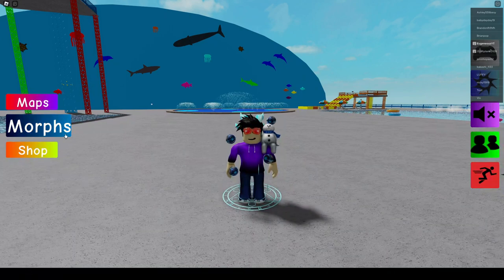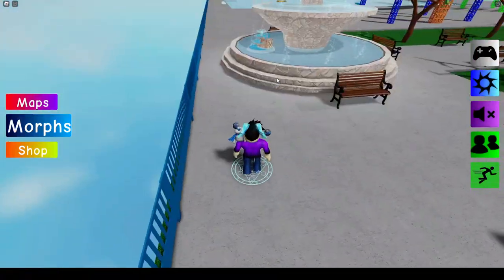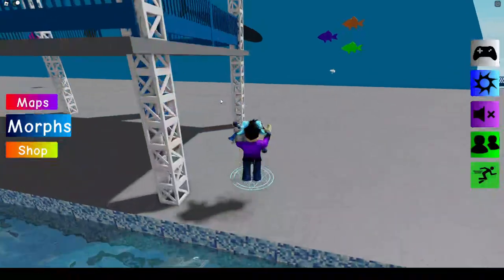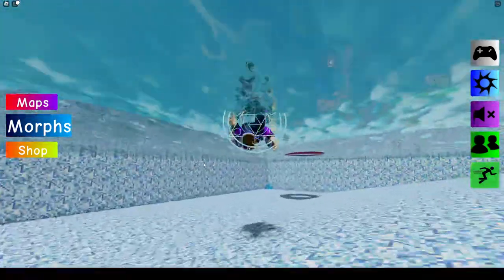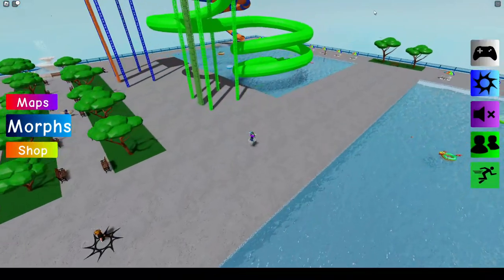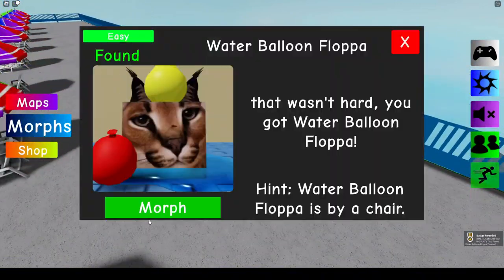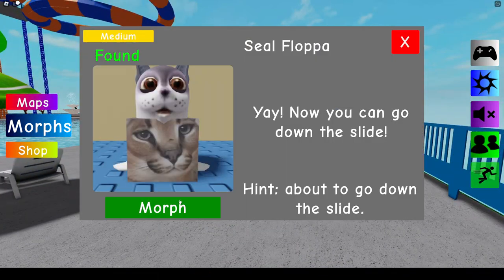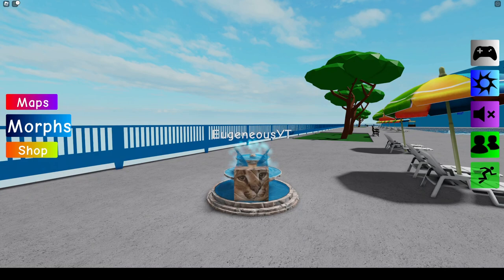Find The Floppa Morphs | 6 New Morphs (Fountain, Wave, Seal...) in Water Park Map| Roblox